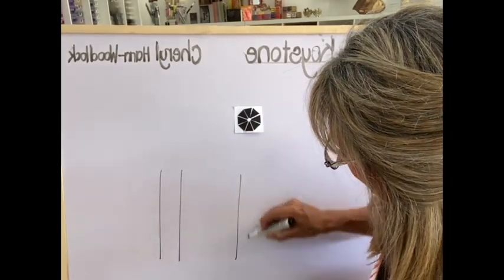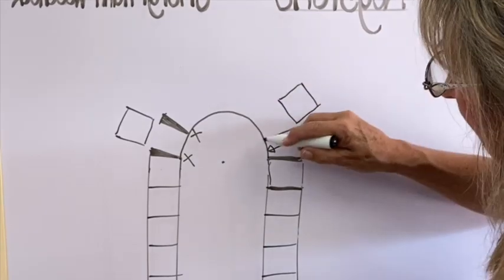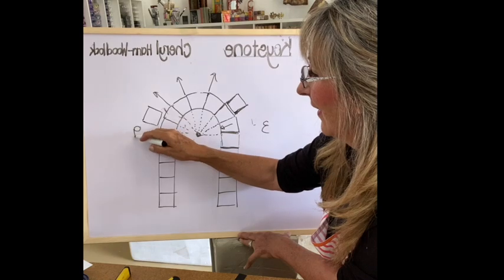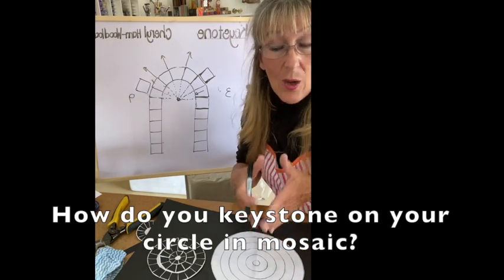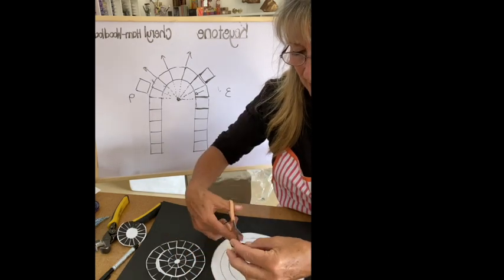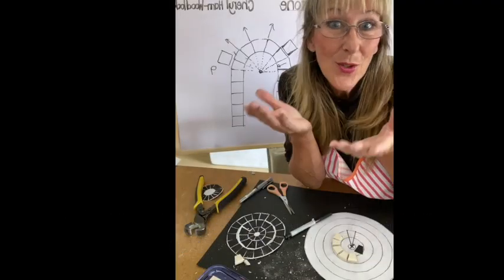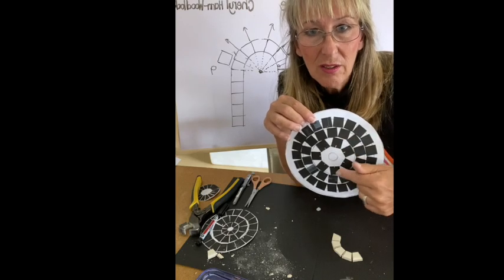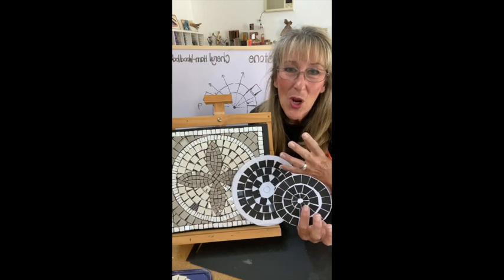Keystone BASICS for MOSAIC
This video is about basic keystone and how to use it in mosaic.

Cheryl shows simple concepts to aid in the understanding of how keystone works in mosaic application.
This video is a great learning tool for beginners who want to understand how to mosaic a circle.